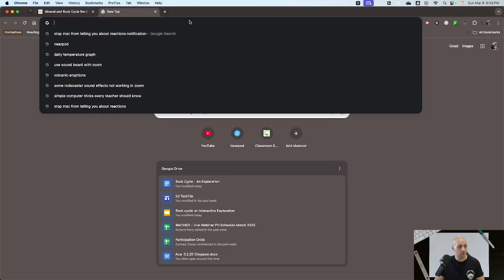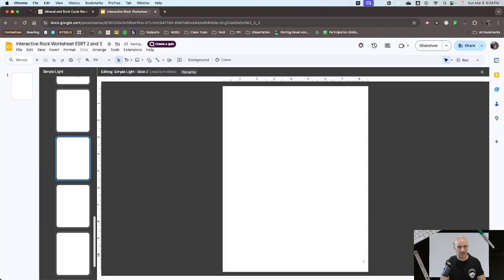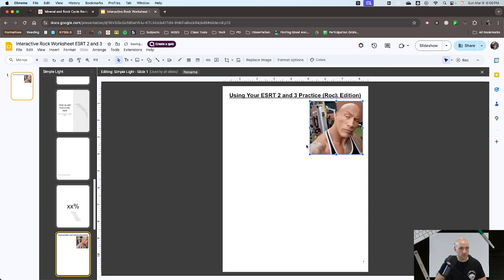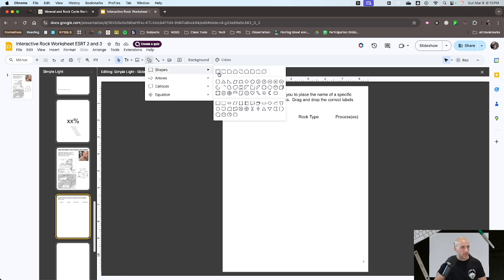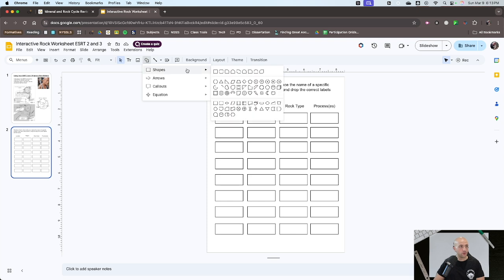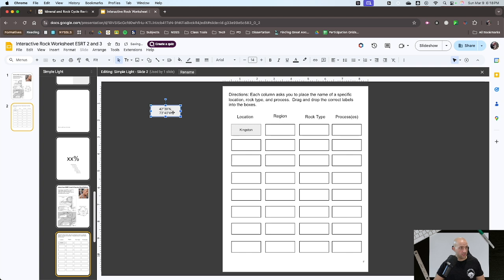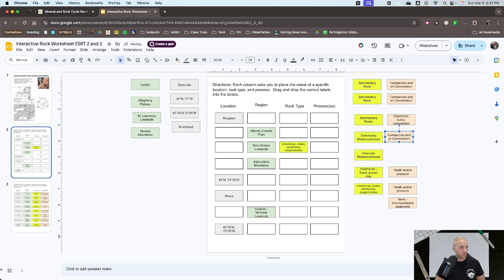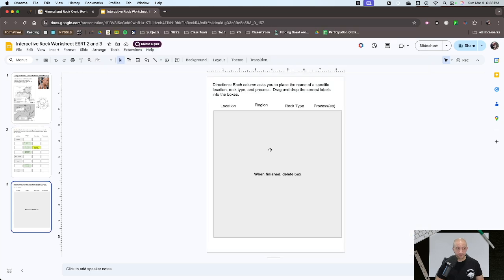Make Interactive Google Slides - Just the Tech Tutorial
Tired of recreating your digital interactive slides as separate worksheets? In this tutorial, I’ll show you a quick and easy way to transform your Google Slides into paper-sized, printable assignments—also perfect for students who need a hard copy!

In this video, I’ll walk you through the process using my actual NYS Earth Science worksheet, pulling content from pages 2, 3, and 6 of our NYS reference table.

Whether you’re prepping for an emergency sub plan, creating differentiated materials, or just need a no-tech backup option, this method will save you time and effort!

🔹 What You’ll Learn:
✅ How to select specific slides for printing
✅ Adjusting slide sizes for perfect worksheet formatting
✅ Best practices for clear, student-friendly printables

Have a question? Drop it in the comments below! 🚀